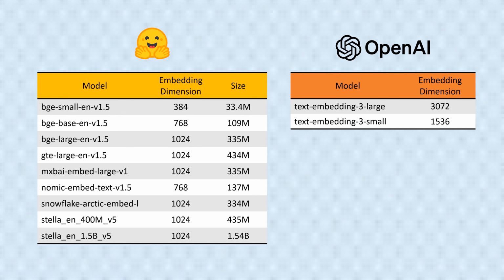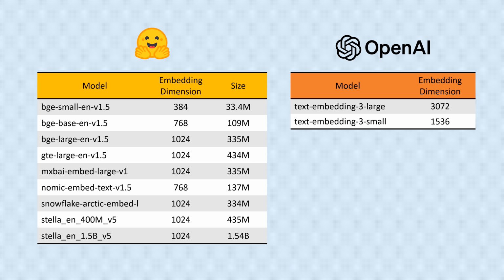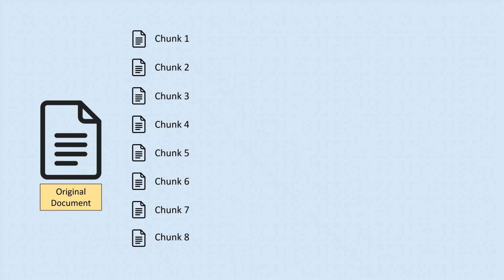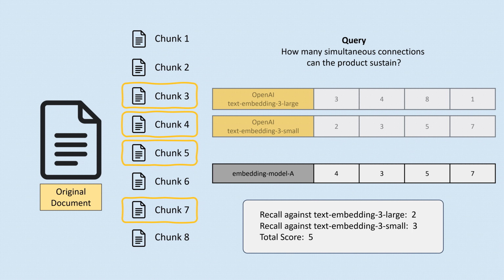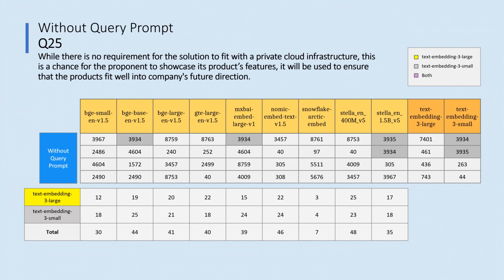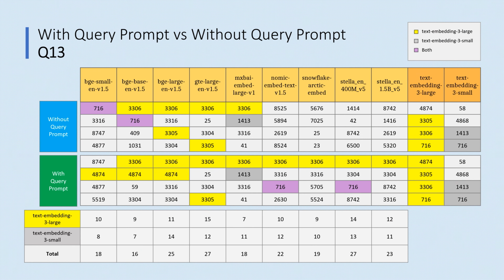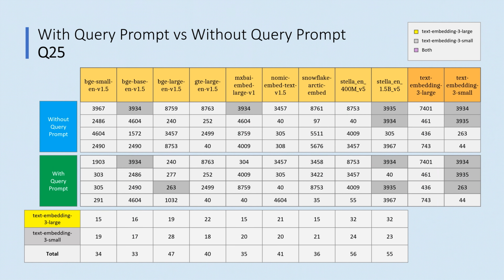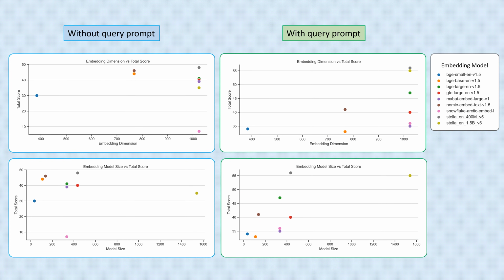Comparison of Embedding Models for RAG | Part 1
Huggingface models are being compared with OpenAI's embedding models when used in a RAG setting. The following embedding models are being covered in this video:
• bge-small-en-v1.5
• bge-base-en-v1.5
• bge-large-en-v1.5
• gte-large-en-v1.5
• mxbai-embed-large-v1
• nomic-embed-text-v1.5
• snowflake-arctic-embed-l
• stella_en_400M_v5

• stella_en_1.5B_v5

gte-large-en doesn't specify any Query prompt on its model card. It's output for both Query prompt case and without using Query prompt case will be same.  text-embedding-3-large and text-embedding-3-small also doesn't recommend using any query prompt.

Timestamps
00:00 Background
01:35 How the experiment is carried out
03:03 Without Query Prompt
04:23 Final Result - Without Query prompt
04:40 With Query Prompt
06:04 Final Result - With Query Prompt
06:26 Without Query Prompt vs With Query Prompt